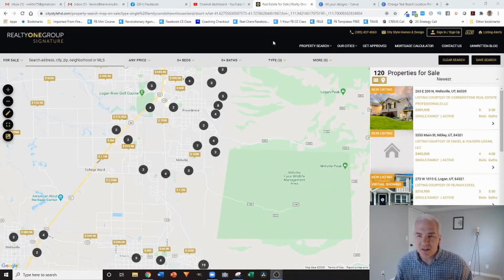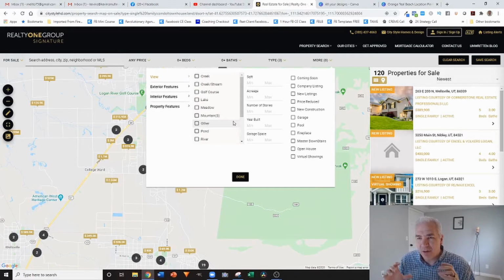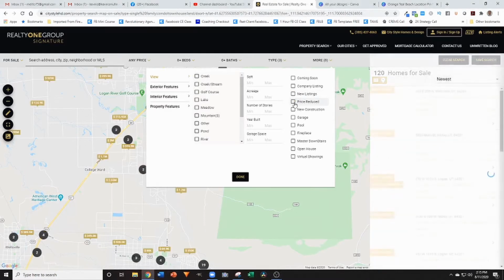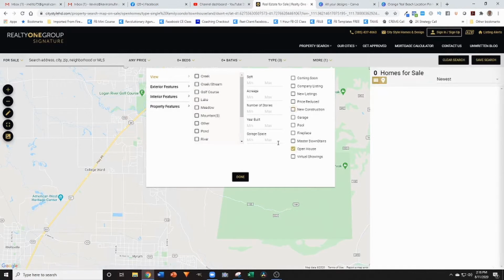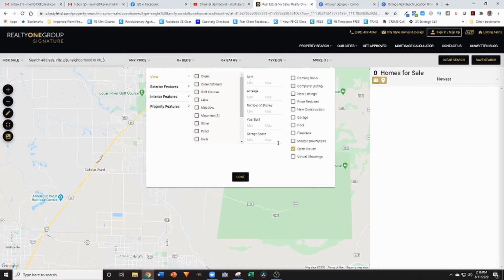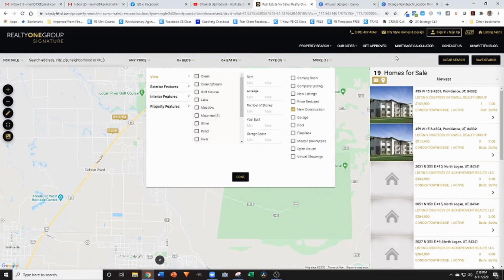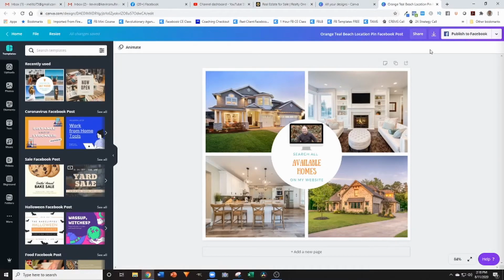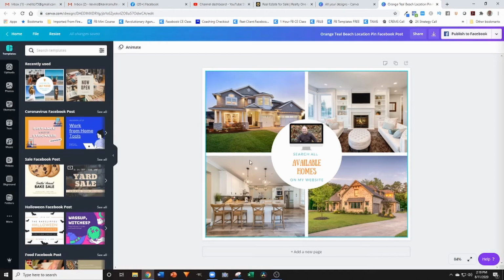Facebook Real Estate Lead Generation Ideas - New Facebook Ad Ideas That Work!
Need new Facebook real estate lead generation ideas? This is the video to watch!
STEP #2 - Want Us To Generate Leads And Set Appointments For You?

Want to do something new and different to generate real estate leads? This video will give you plenty of ideas on ways to generate leads.

We like to use lists of homes to generate leads. It's nice because if one home goes under contract, there are other homes that are still being marketed on the list.

You can also do some customized marketing such as:

Single level homes - possible empty nesters
Fixer uppers - Investors
Homes with a swimming pool - Pool entusiasts
Price reductions - Those looking for a deal
New listings - Appealing to those who are watching the market

Using the list of homes to generate a lead also gives you the ability to zero in your marketing based on their interests. Give it a try!

Kevin Smullin
2Q Lead Generation Strategies